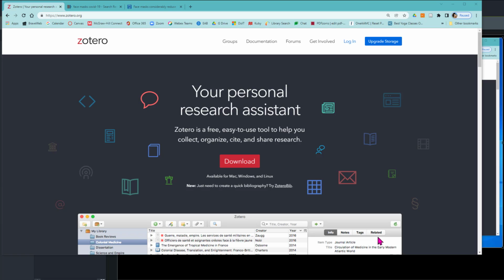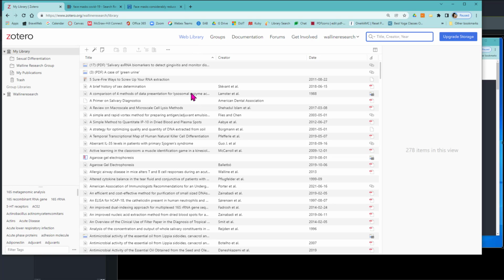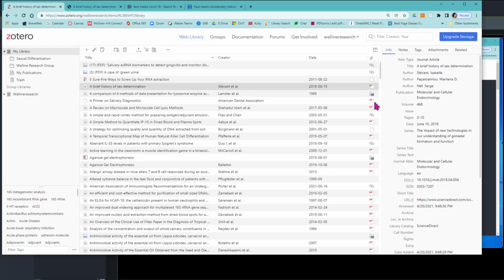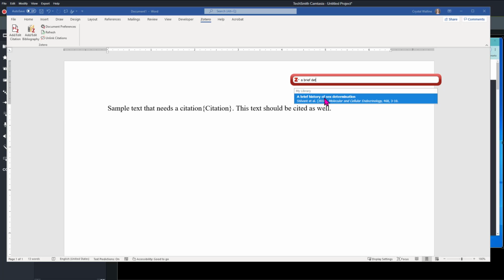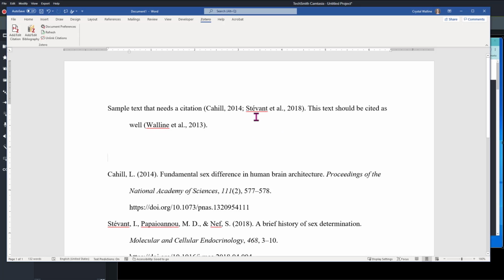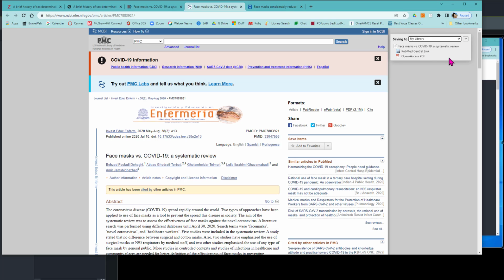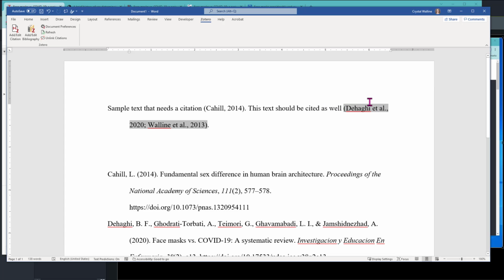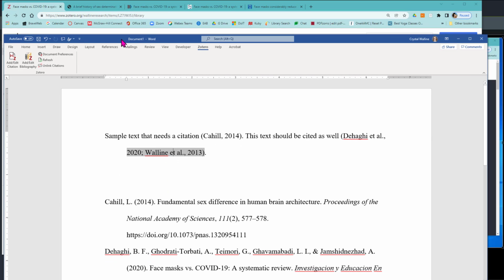How to use Zotero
Zotero is a free reference manager database offered as a downloadable program and as a web-based program. By using the Google Chrome Extension, you can directly and immediately safe PDFs, HTML files, and even web screenshots directly to your database. Zotero will automatically important all relevant referencing information like date, author, title of article, date accessed, etc. Further, Zotero will integrate with Google Docs, Microsoft Word and other word processors to all Cite While you Write Functions for easily creating/editing parenthetical citations and a bibliography.